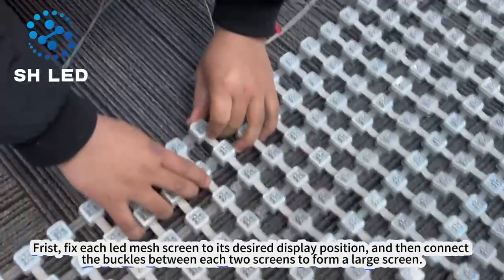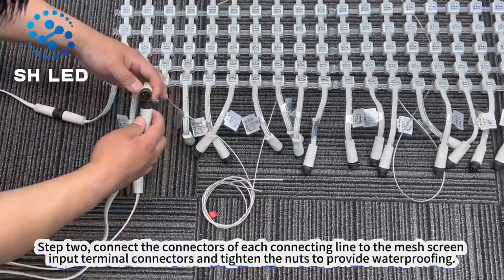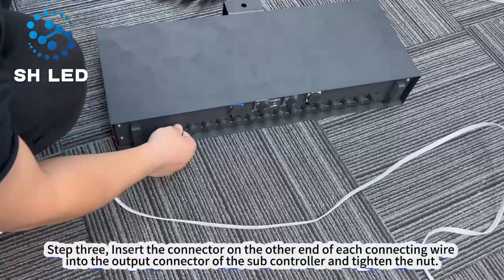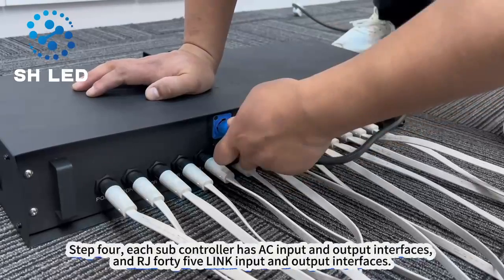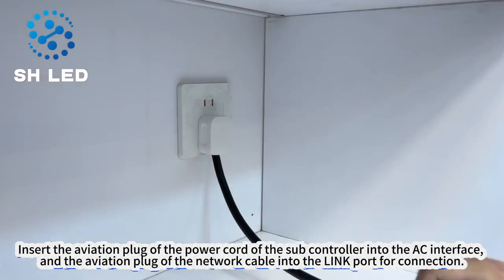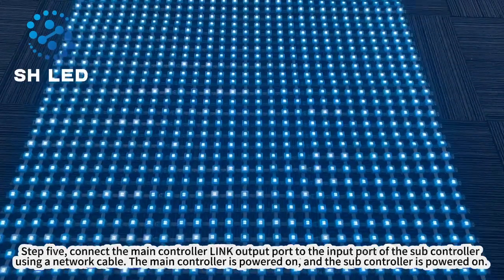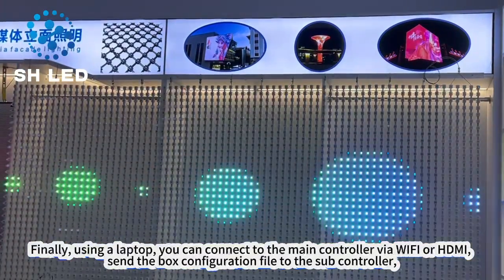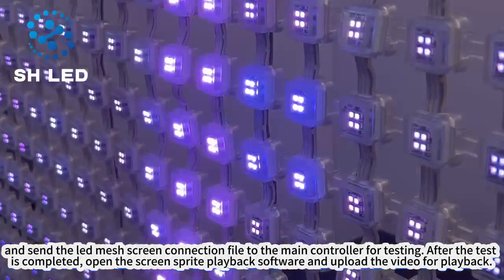LED mesh screen installation guidance and explanation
Hello everyone, if you don't know how to install or don't understand how to install the led mesh screen, welcome to watch our video. It is very detailed and easy to understand, it is tailor-made for you.

Shenzhen SH LED Technology Co., Ltd.
Intelligent Facade Lighting Integrated Solution Supplier
Tel / Whatsapp/ Wechat: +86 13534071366